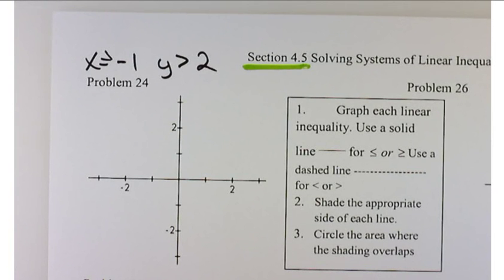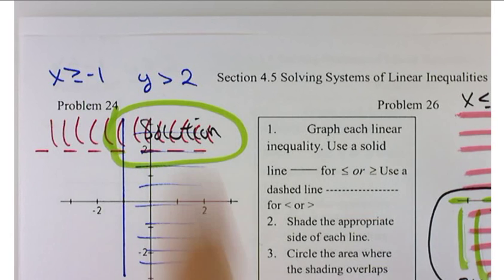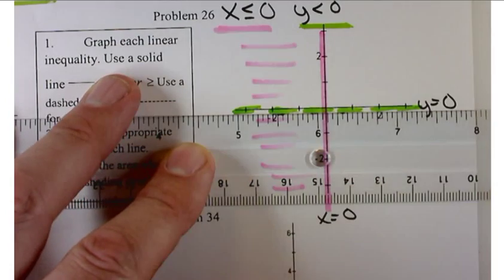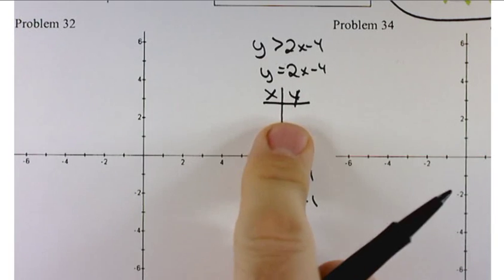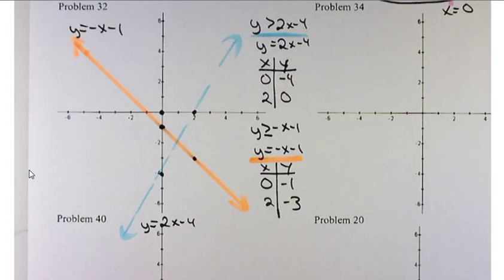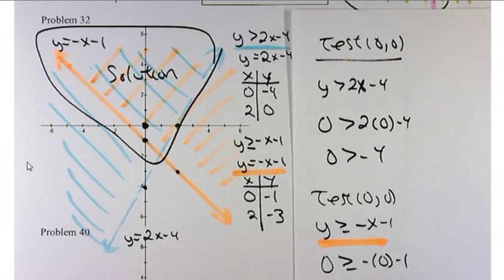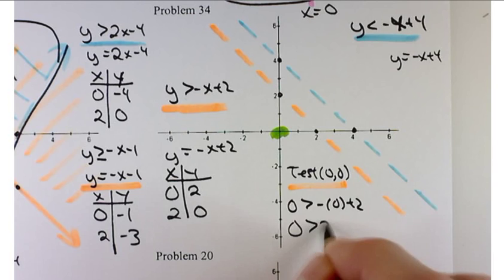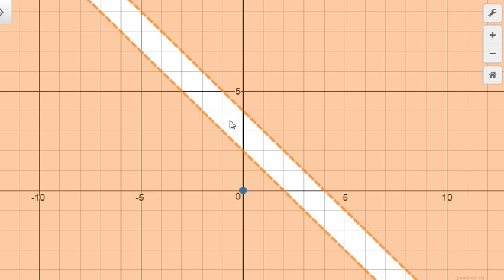Mat 1100 Section 4.5 Solving systems of Linear Inequalities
Graphing and solving systems of Linear Inequalities